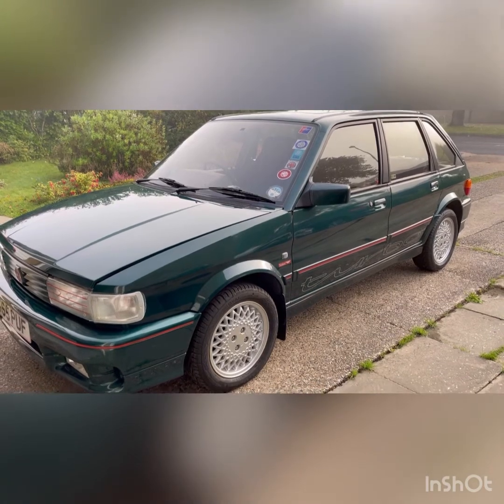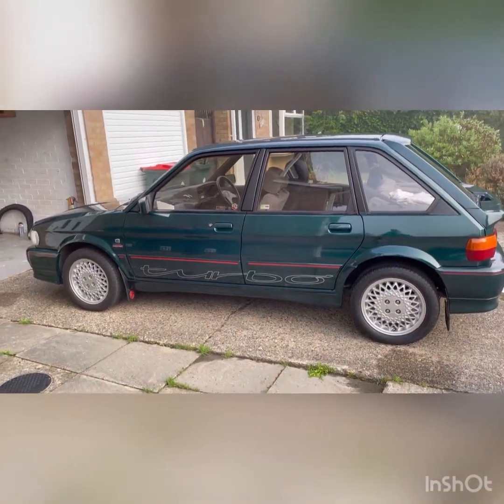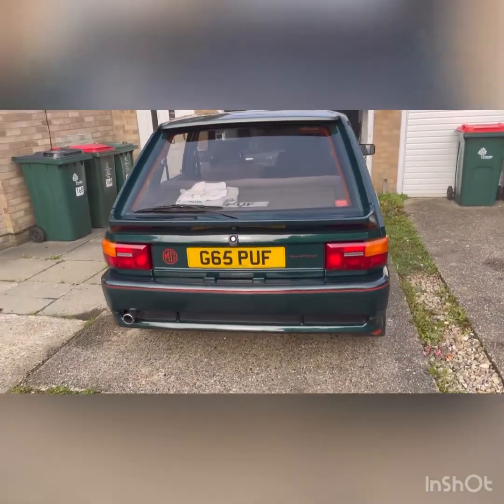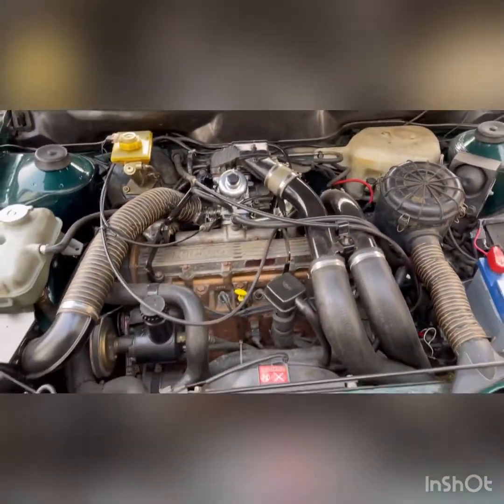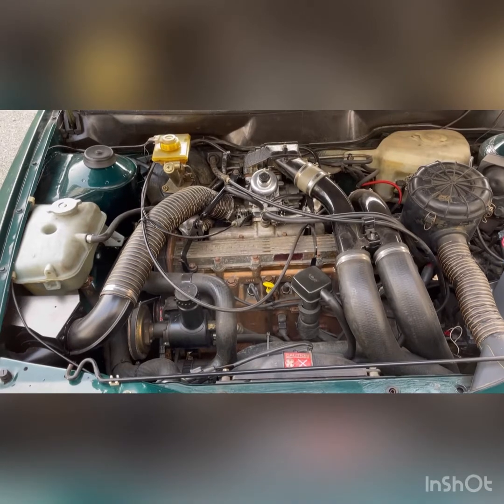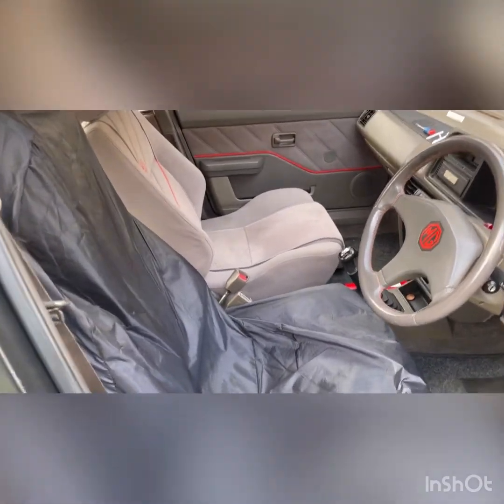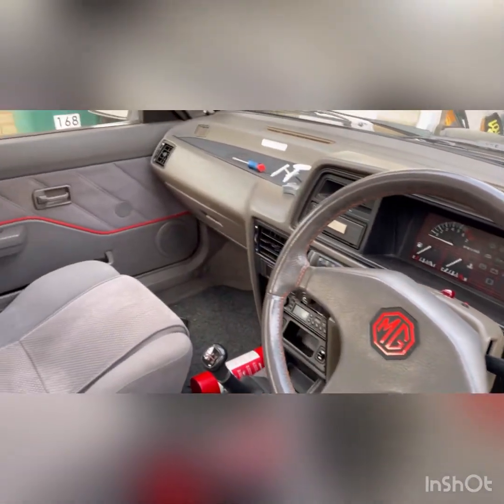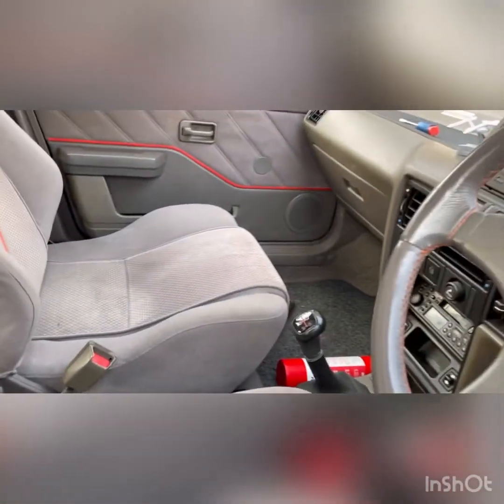MG Maestro Turbo Mot time Pass or Fail #1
Mot time for my MG Maestro Turbo, will it Pass or Fail?